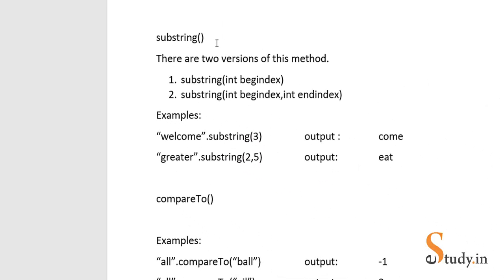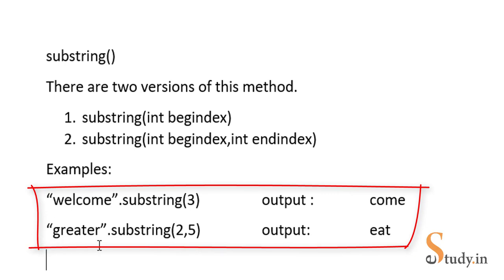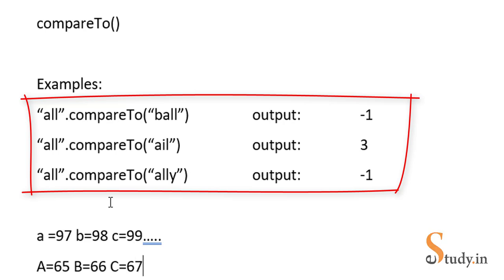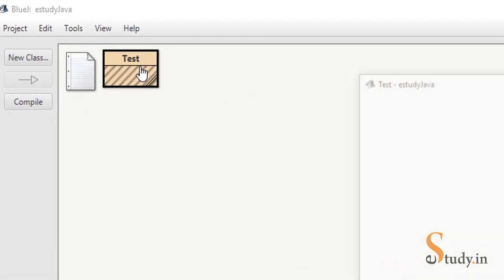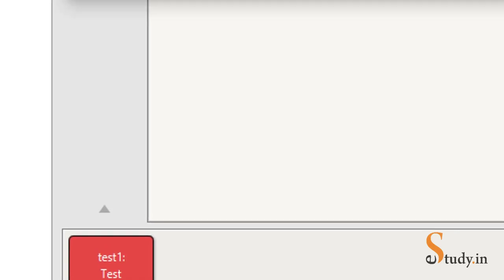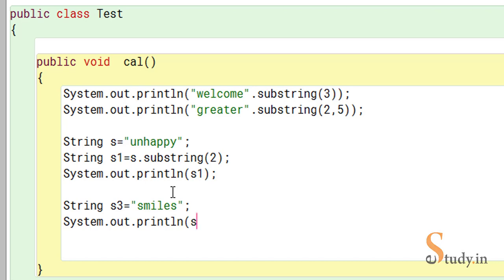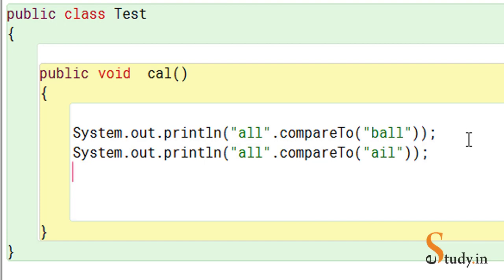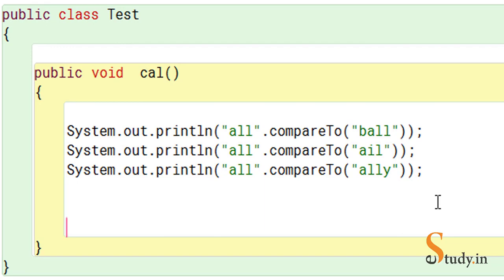Java | String Class Methods | substring() Method | compareTo() Method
Join us in this Java programming tutorial where we delve into the versatility of String class methods. We explore the substring method, which allows us to extract specific portions of a string, enabling effective character manipulation. Additionally, we uncover the power of the compareTo method, which facilitates lexicographic comparisons between two strings. Through practical examples and step-by-step explanations, we'll showcase how these methods can enhance your string handling capabilities in Java. Get ready to unlock the potential of String methods and elevate your Java programming skills!